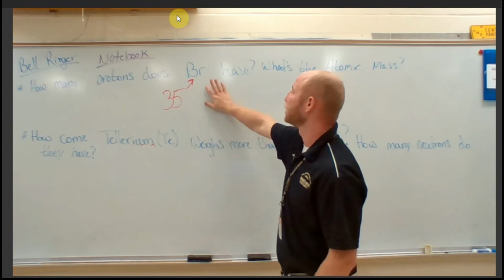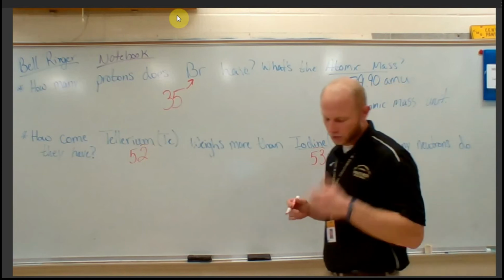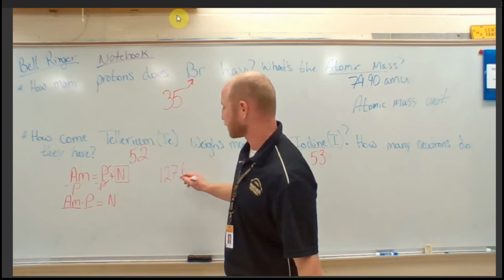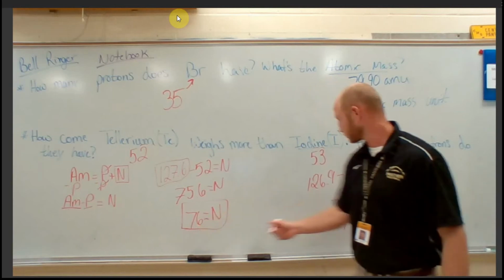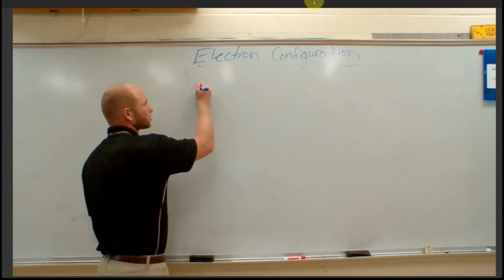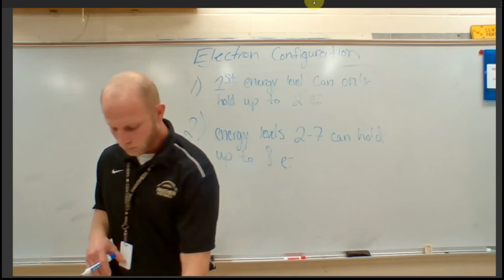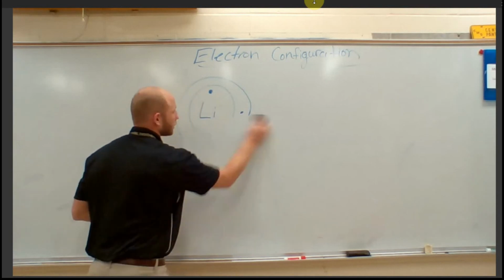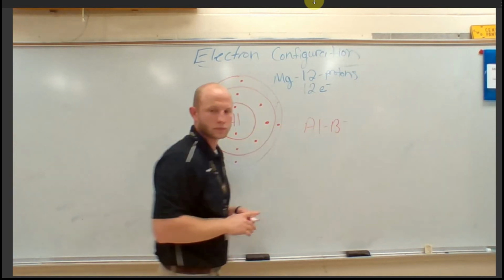Class lesson 10/8/2020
energy levels